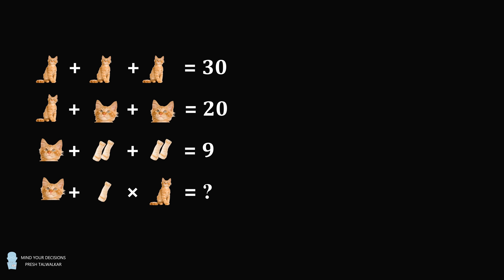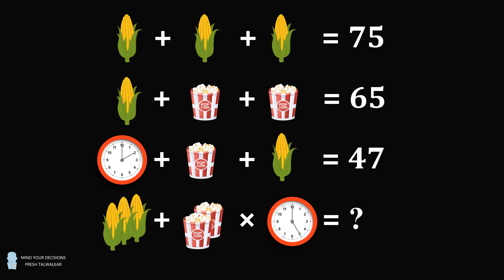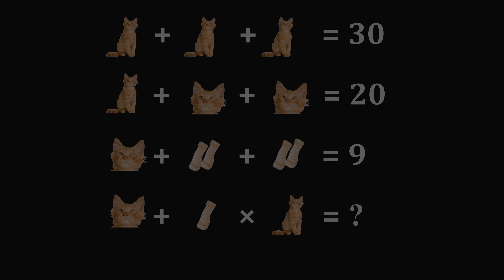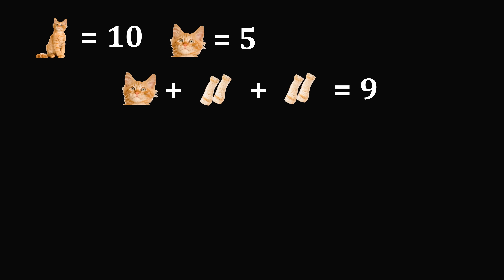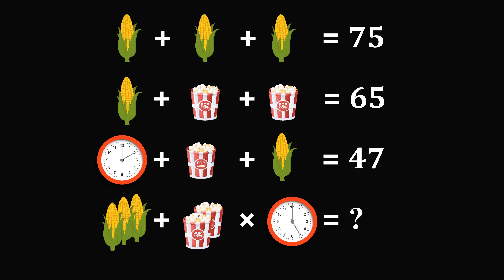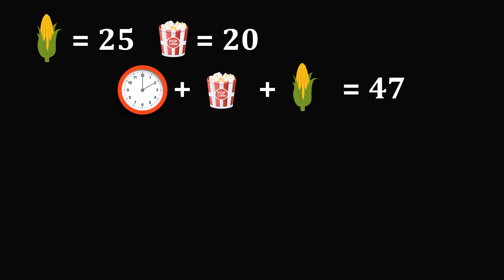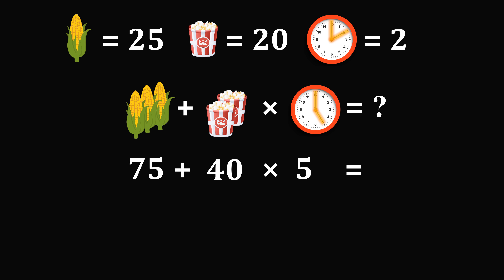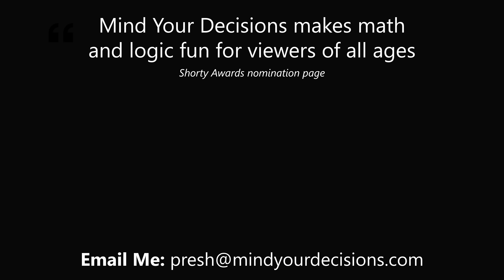Can you solve these viral puzzles?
Thanks to John for the suggestion! These puzzles have gotten millions and millions of views on social media.

2017 Shorty Awards Nominee. Mind Your Decisions was nominated in the STEM category (Science, Technology, Engineering, and Math) along with eventual winner Bill Nye; finalists Adam Savage, Dr. Sandra Lee, Simone Giertz, Tim Peake, Unbox Therapy; and other nominees Elon Musk, Gizmoslip, Hope Jahren, Life Noggin, and Nerdwriter.